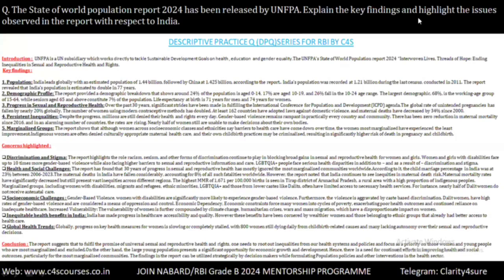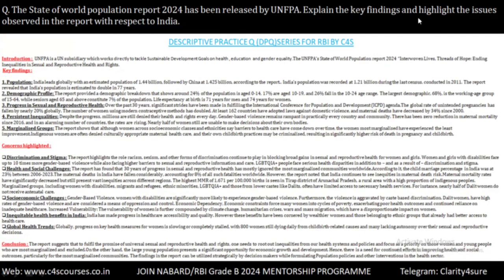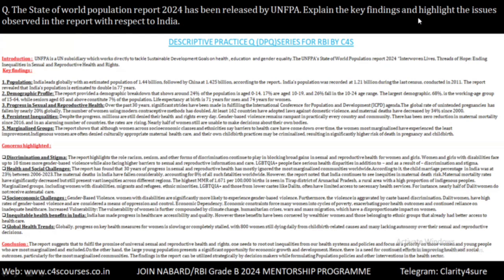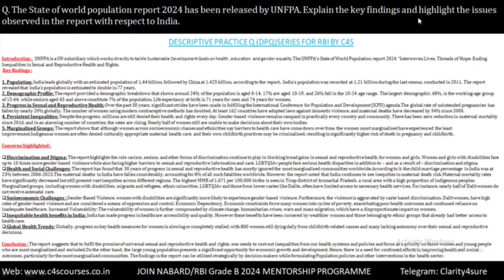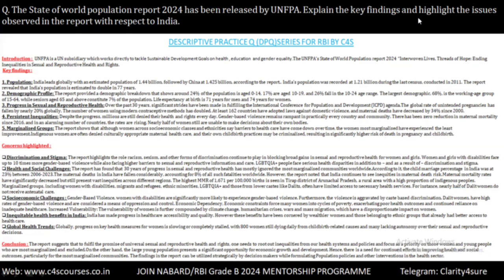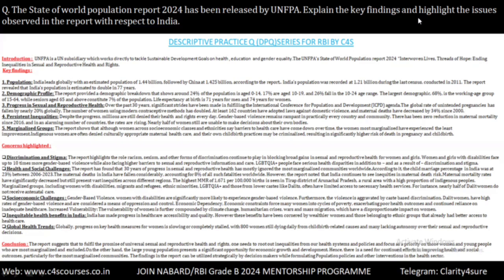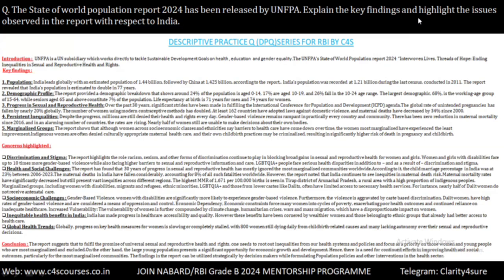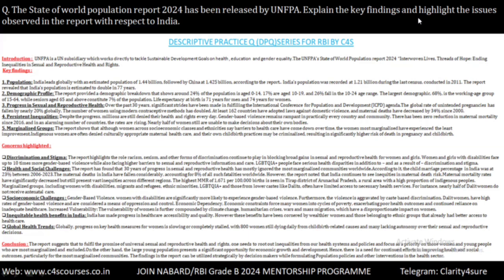RBI Grade B Descriptive Practice - UNFPA POPULATION REPORT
RBIGradeb, RBIGradeb2024. The United Nations Population Fund's (UNFPA) State of World Population - 2024 report revealed that India's population is estimated to double in 77 years. Key Highlights: India leads globally with an estimated population of 1.44 billion, followed by China at 1.425 billion. In this series we will be taking descriptive questions from previous year of RBI Grade b exam and probable questions for RBI Grade B mains 2024.